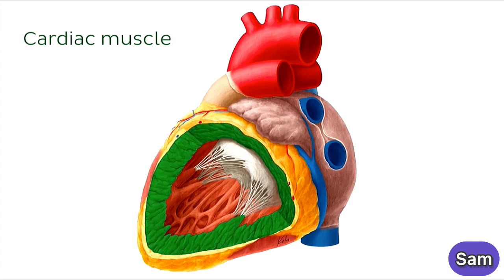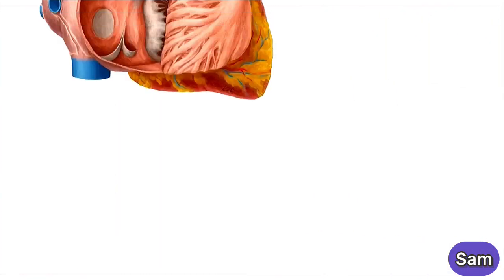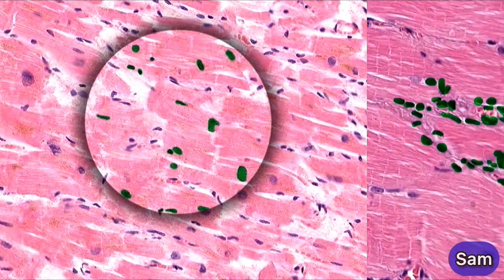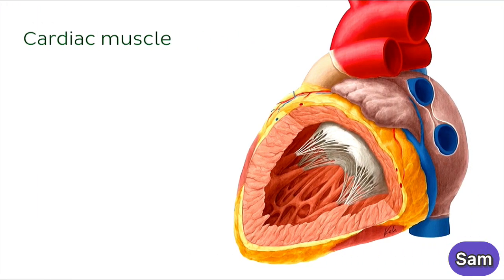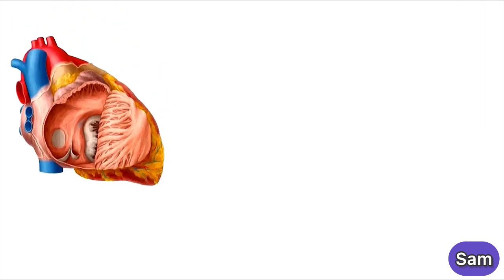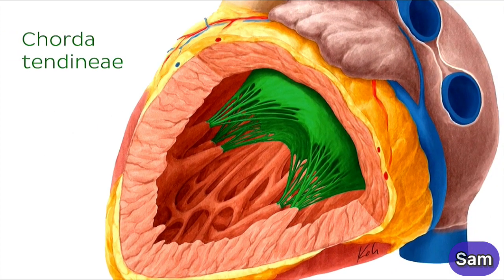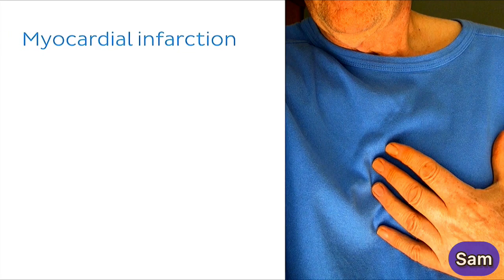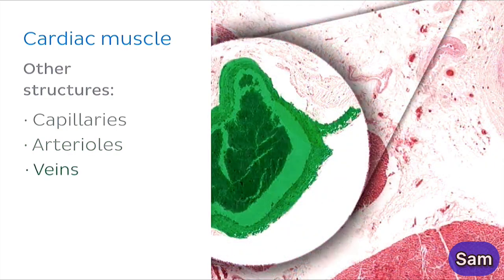CARDIAC MUSCLE - CARDIOVASCULAR SYSTEM 🫀